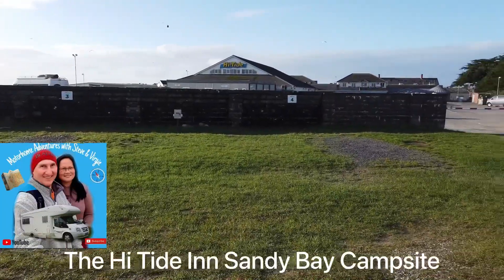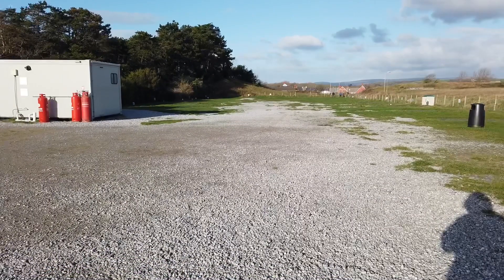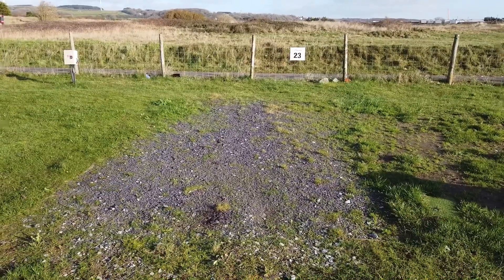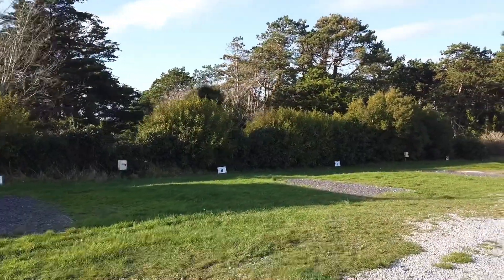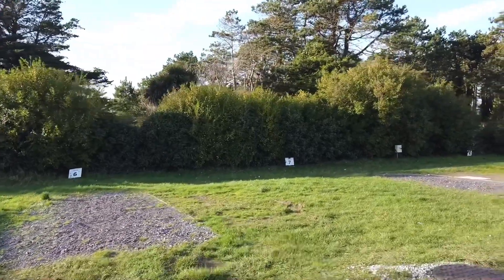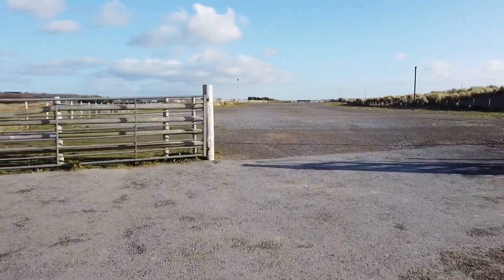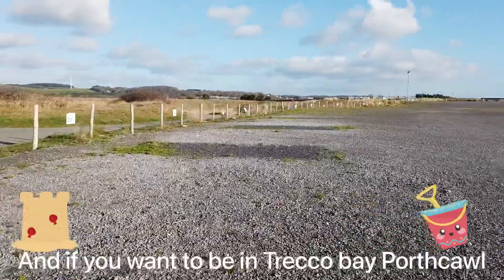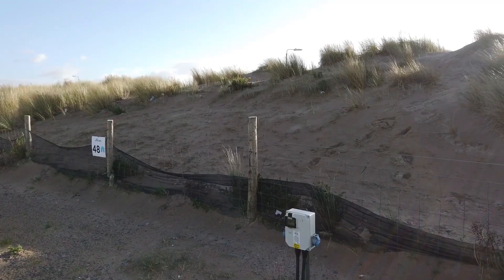The Hi Tide Sandy Bay Campsite Porthcawl Site Walkaround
A Site Review of The Hi Tide Sandy Bay Campsite Porthcawl. A look at the pitch type available and the 2022 opening time.
The video shows the park location proximity to the sea front and the toilet and shower facilities provided.